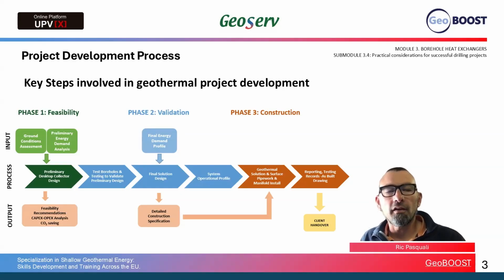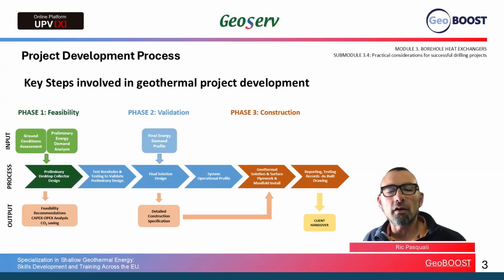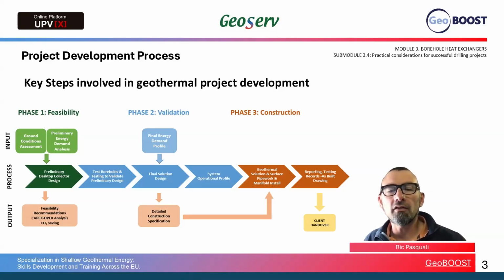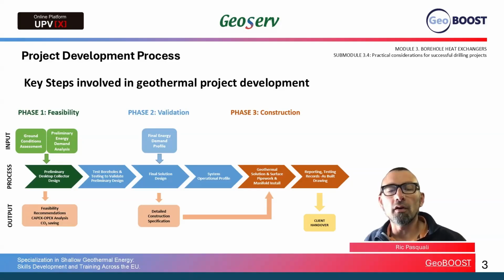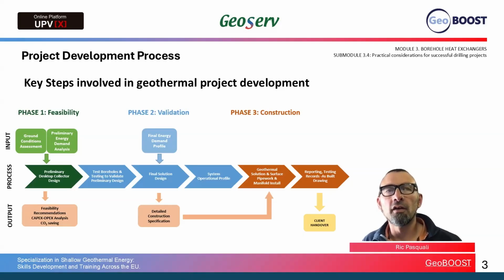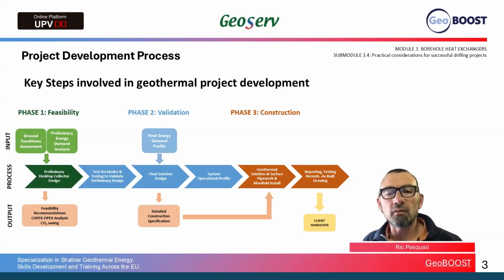10-Submodule 3.4 Practical Consideration for Drilling_GeoServ Part 1 (Post-Processed) | 69/106 | UPV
Título: 10-Submodule 3.4 Practical Consideration for Drilling_GeoServ Part 1 (Post-Processed)